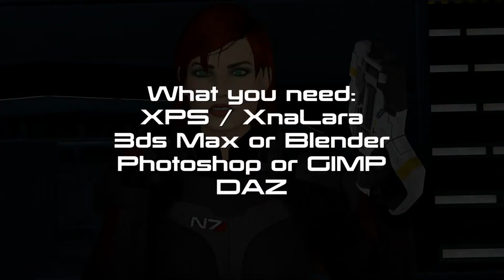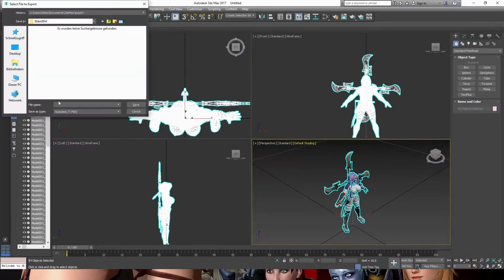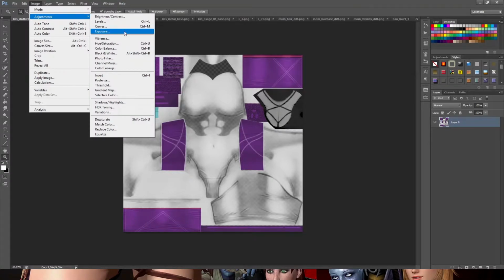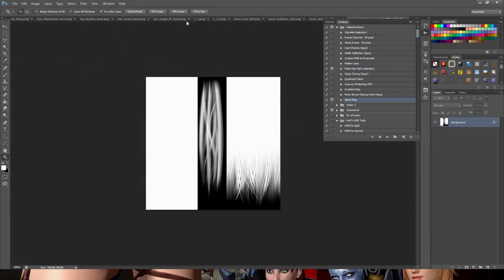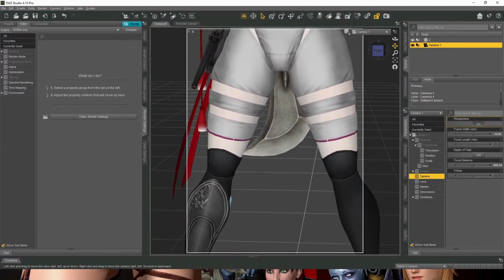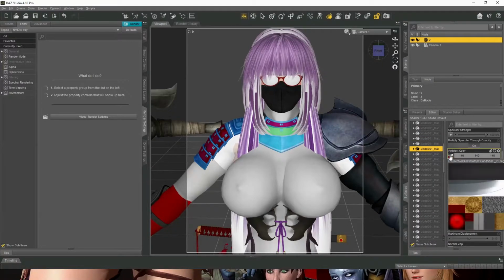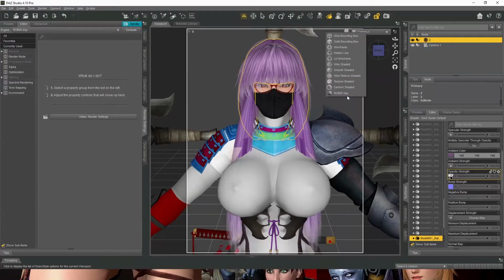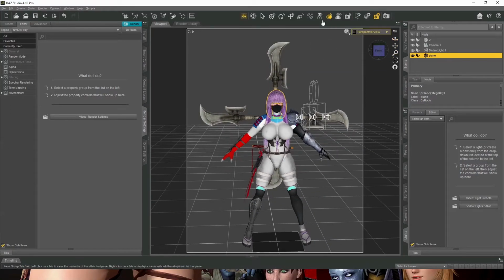Exporting a XPS/XnaLara scene to DAZ3D